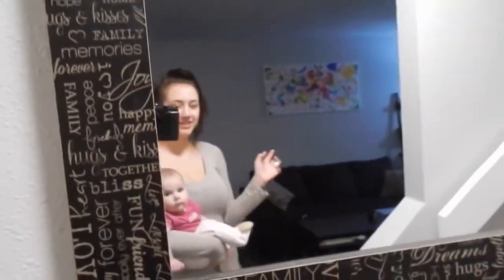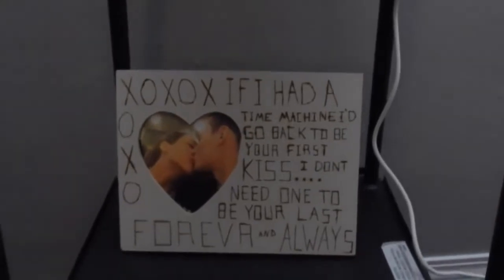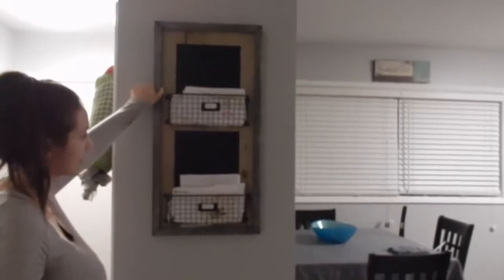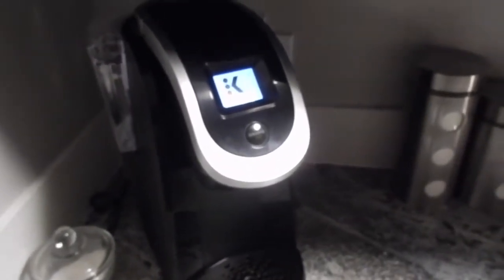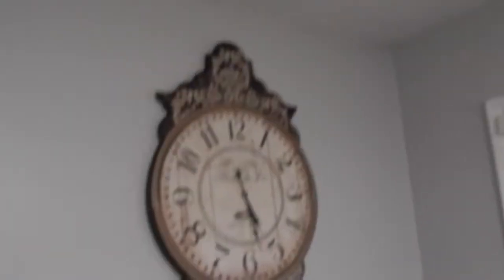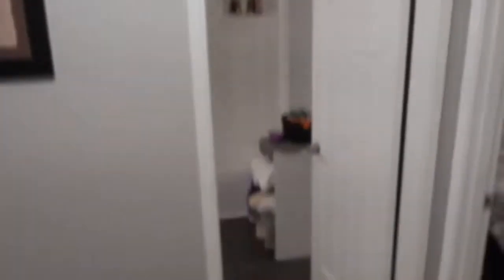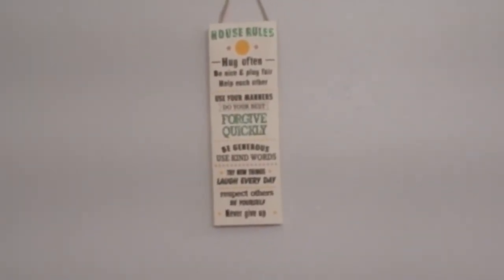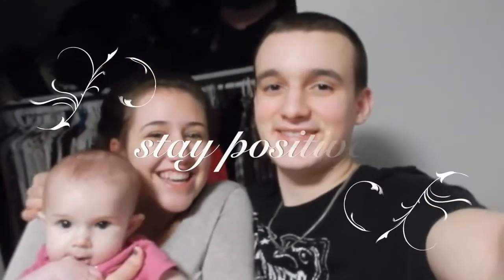HOUSE TOUR: TEEN PARENTS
We completely renovated our house and we love it! Enjoy!!

Jordan
ask.fm - jbabss